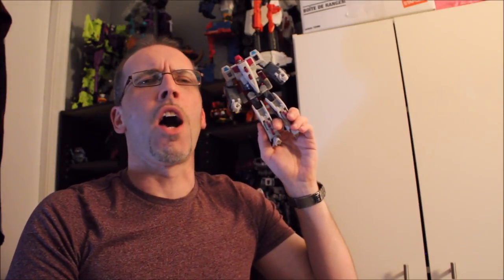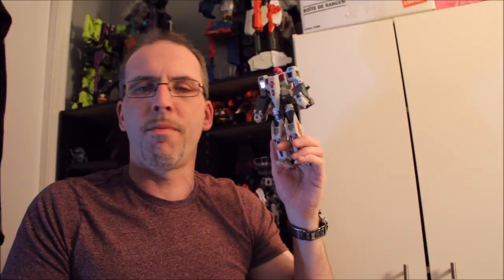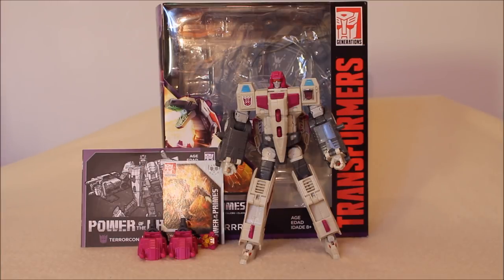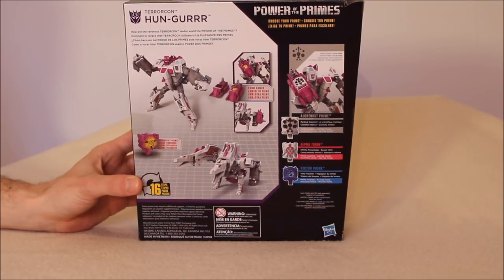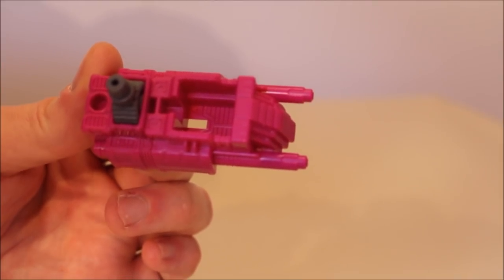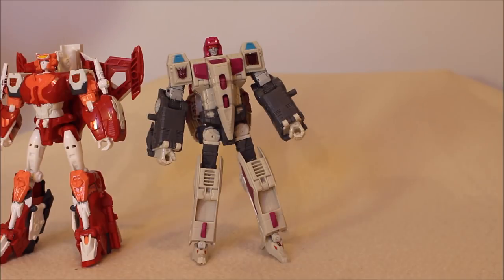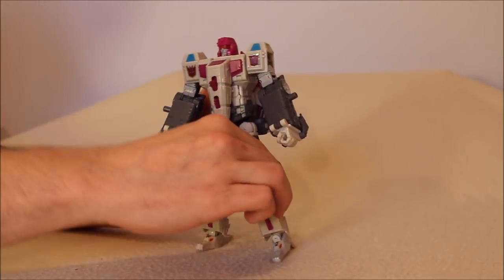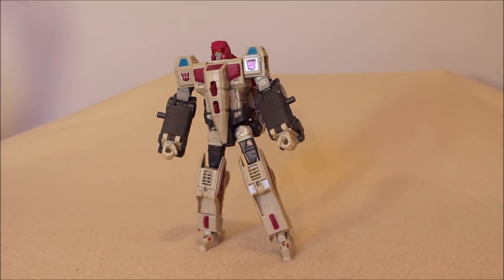Transformers Power of the Primes Custom Hun-grrr - GotBot True Review NUMBER 396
This time I look at the Transformers Power of the Primes voyager class Hun-grrr, as well as several custom paint applications that I added to improve his accuracy to the original g1 cartoon animation. He is a fun and well-balanced toy with excellent articulation, even having ankle tilts. His conversion to double-headed dragon mode is effective and easy to accomplish. Furthermore, this Decepticon makes a very strong and stable torso for the combiner named Abominus. In fact, with such a high degree of solidity and very little kibble on his back, I would venture to say he might well be one of the best torsos that we have gotten with this engineering over the last few years. Check him out and see if you agree with me!